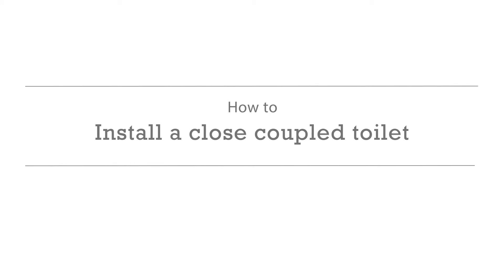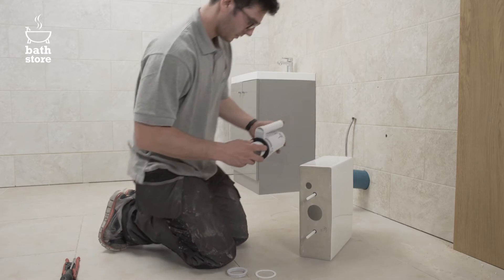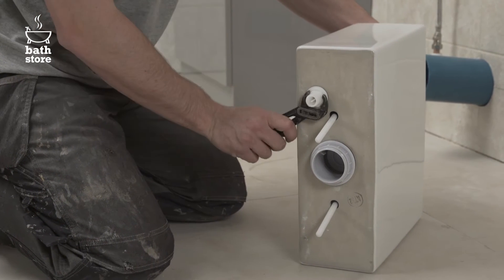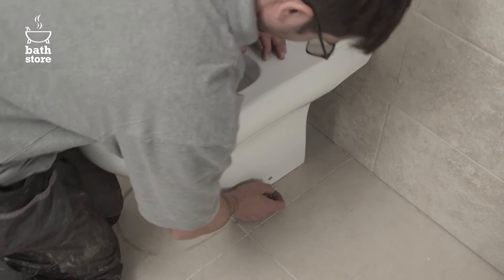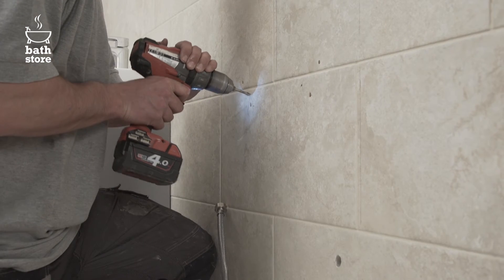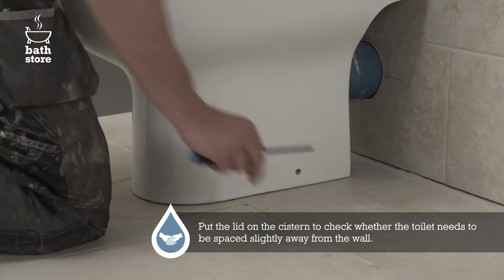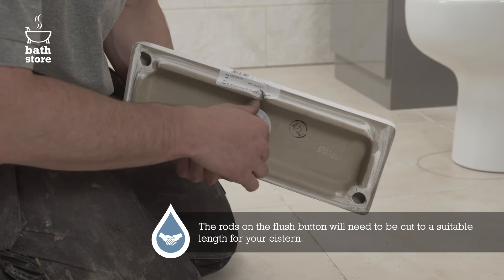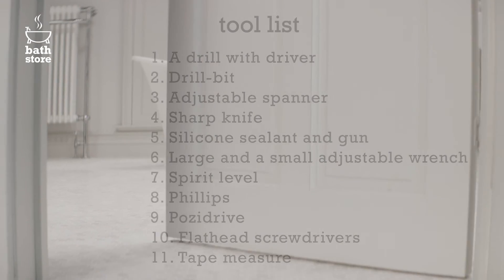bathstore: How to install a close-coupled toilet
Learn how to install a close-coupled toilet in your bathroom with our simple video guide. We walk you through the process, providing professional hints and tips so you can put your DIY skills to use and install your all-important bathroom essentials.
This video is for guidance only, and so please remember to follow the specific instructions supplied with your product.
If you’re looking for more DIY tutorial videos about taps, basins, baths, furniture and other key pieces,